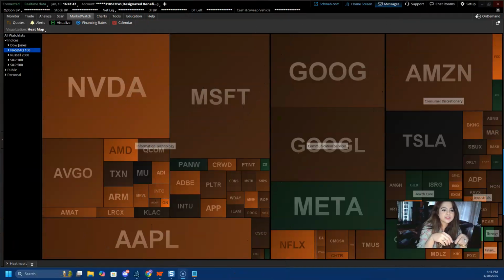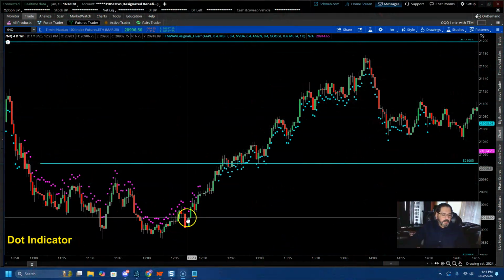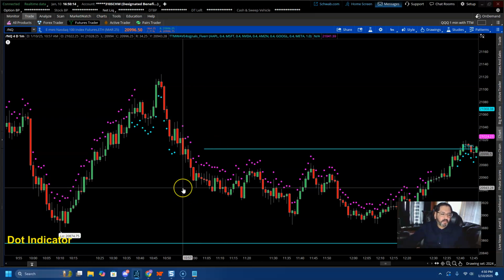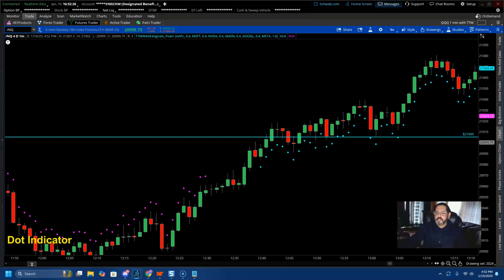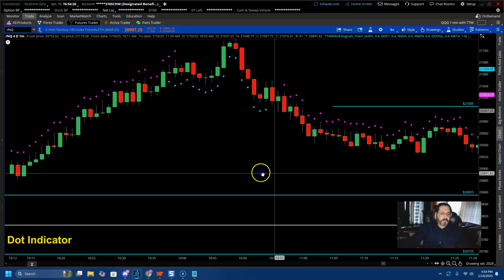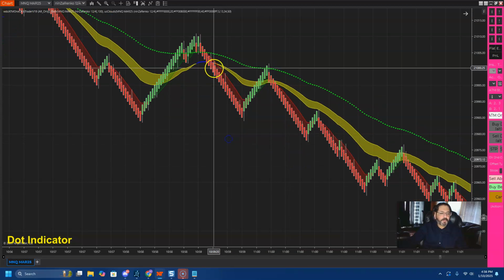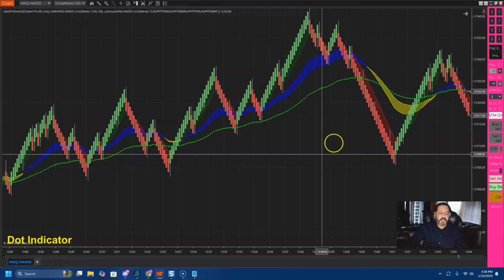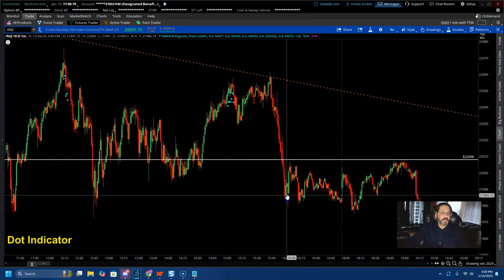The Dot Indicator | For Scalping & Day Trading | The What & Why?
Going over the custom developed 'Dot Indicator' in ThinkorSwim platform for identifying Market bias and placing High-Probability Trades.

Ainee going over the details behind the Dot Indicator and UC showing how it can be used for Trade Entries.

The Dot Indicator will be broadcasted Live on our channel during the Trading session every day. CURRENTLY NOT AVAILABLE FOR SALE.

Statistical Edge + Active Trade Management = Consistent Results